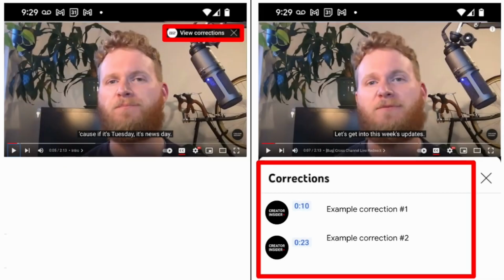Office Hours: YouTube Corrections?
Welcome to Office Hours presented by Today in News Tech, and Our-Hometown, where we discuss posts and updates featured on the TNT vodcast.

In this episode the team takes a look at YouTube's new Corrections feature, highlighting possible implications and opportunities for news publishers on the platform.